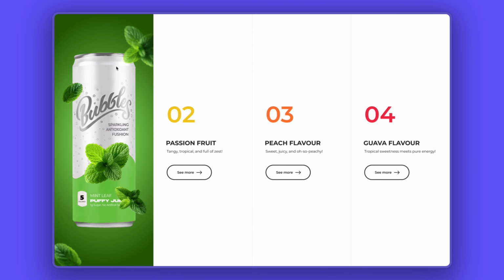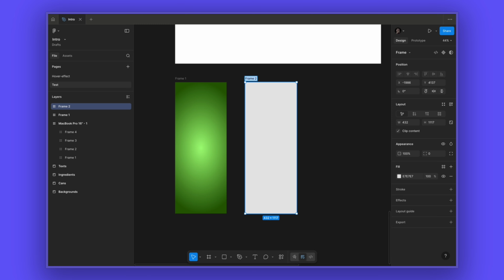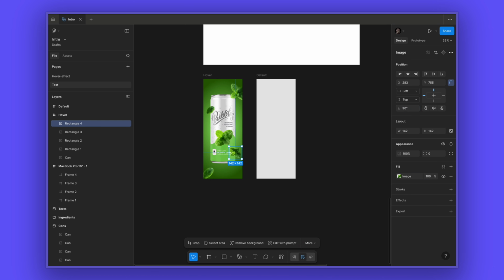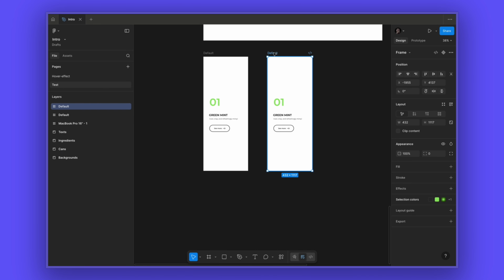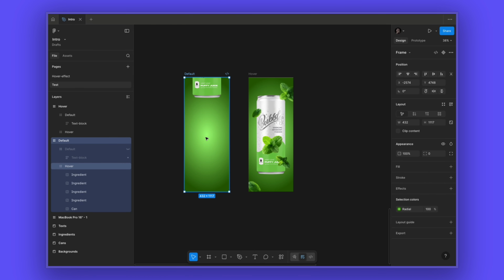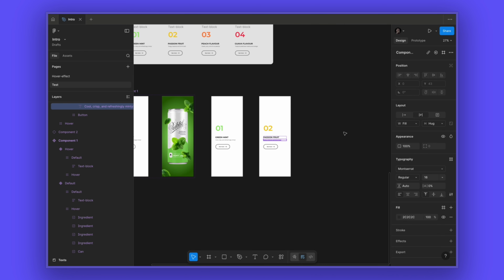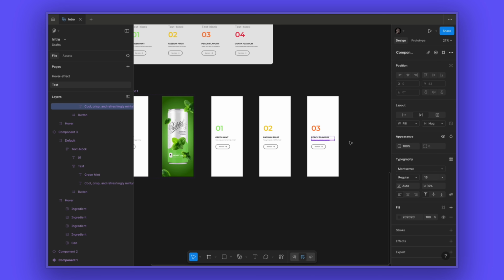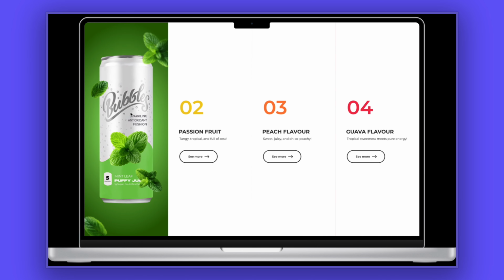Hover Animations in Figma Tutorial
Hey guys! 👋
I know you’ve been waiting for this for a long time, and I’m finally ready to announce my course! 🚀

This course is all about creating viral animations in Figma — the same ones that blew up my Instagram and helped me attract tons of clients.

📌 What’s inside:
💜 15 hands-on video lessons — no boring theory, only real animations you can use in your portfolio (sliders, carousels, hover effects, interactive elements, and more).
💜 Step-by-step techniques to help you not just copy trends, but create your own unique animations.
💜 Ready-to-use Figma files, visual assets, and text prompts so you can easily follow along and practice.

This course is perfect for both beginners and designers who already work in Figma and want to level up their skills and stand out.